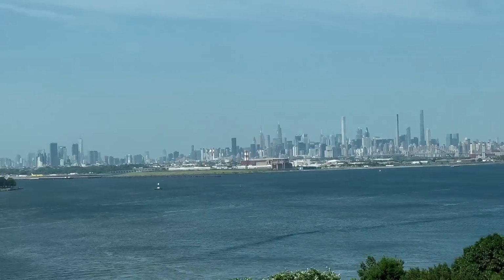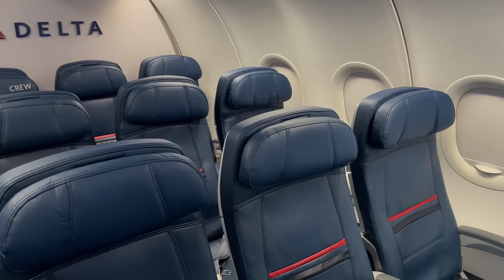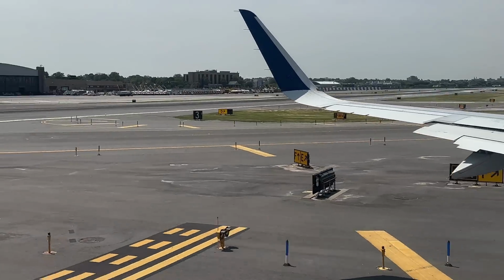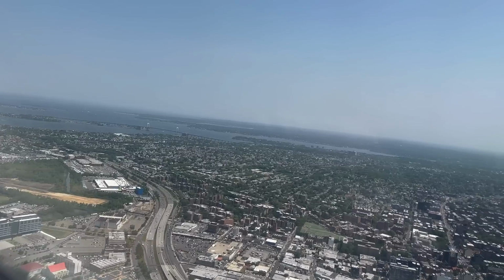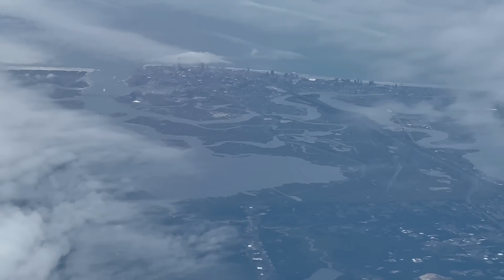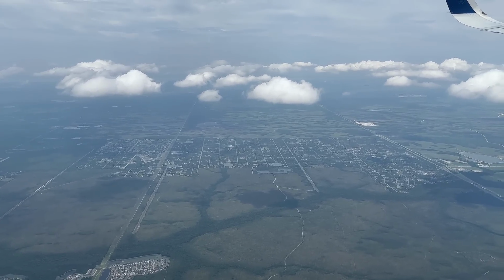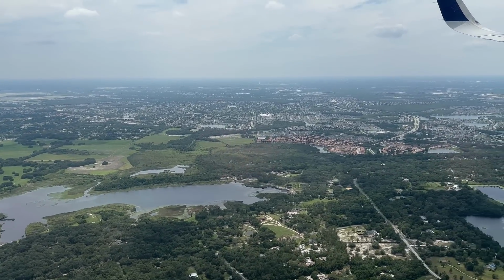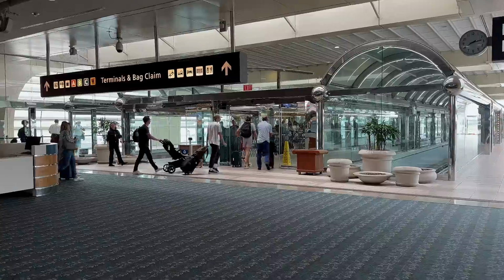Flying on Delta's FIRST A321 | LaGuardia Airport to the Orlando International Airport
In this video I fly on the very first A321 delivered to Delta Air Lines that was subsequently dedicated to one of it's crew members on the delivery flight.  I'll take you with me step-by-step from LGA to MCO - Peter Masella style!